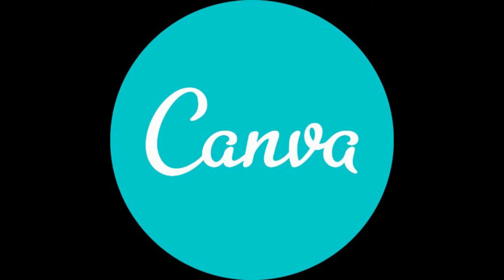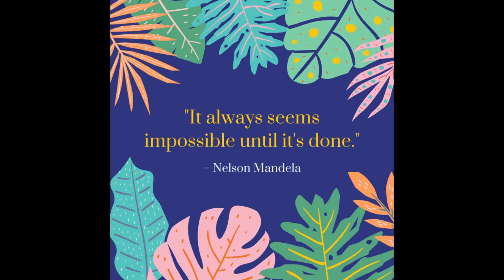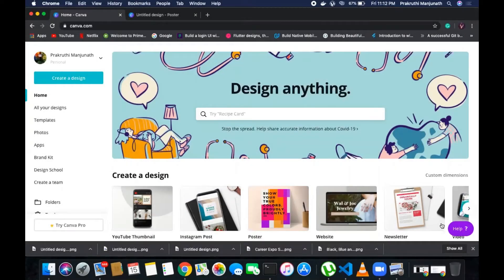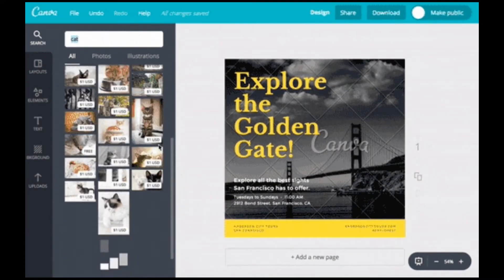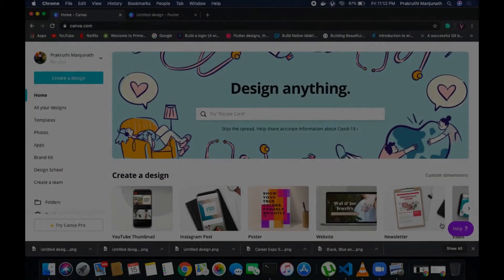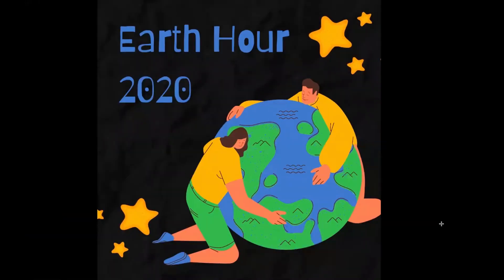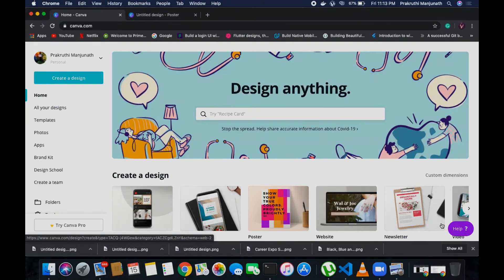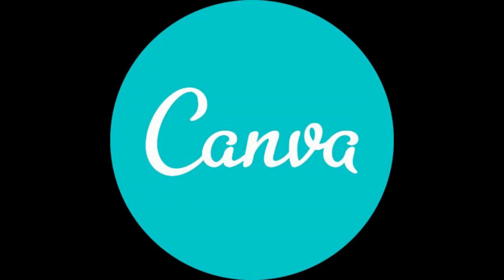Canva Beginners | Know CANVA | Graphic Designing | part1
Want to be a graphic designer without knowing the basics of designing? It’s time to learn how to use Basics to Canva to make you a pro.

Fast track your abilities to create mesmerizing designs easily through this website- Canva. After this course making social media posters, editing your photographs, or making flyers and posters, is going to be a piece of cake.

Canva’s has got everyone and anyone covered.

Dive into these lectures to explore the basic features of Canva. A quick way to stary the journey of digital kreativity.

You hold the power to inspire Kreativity in People.
Help the kreative community grow.

Be part of the next Kreative Revolution!
If you're an artist and want to learn, work, or get featured on our channel,

wiseKreator is a platform dedicated to promoting independent artists from
various kreative fields like music, standup, arts and many more

We believe that kreativity should reach out to its potential audience & we are here to help you out with that!